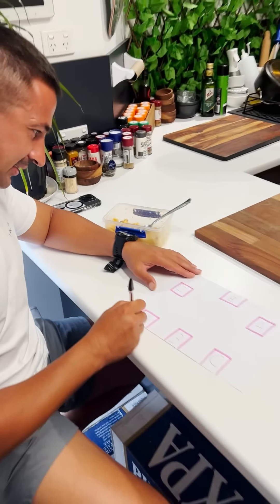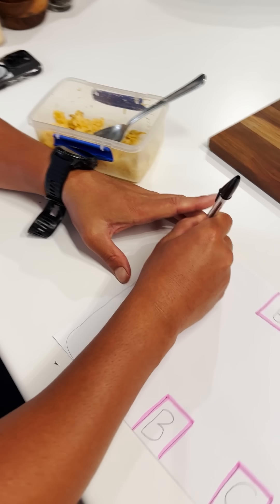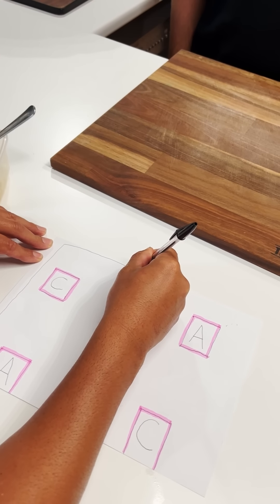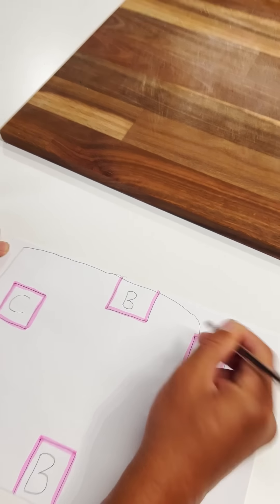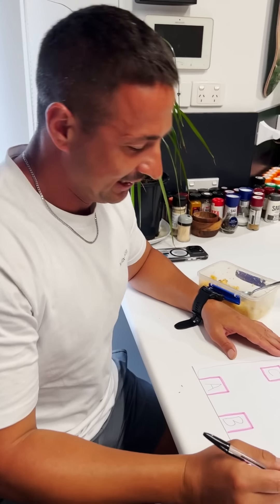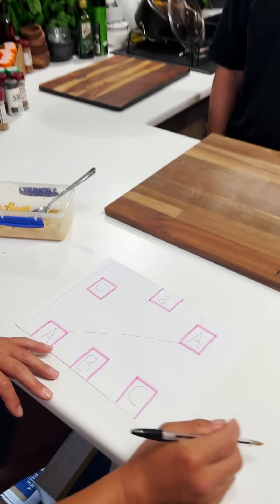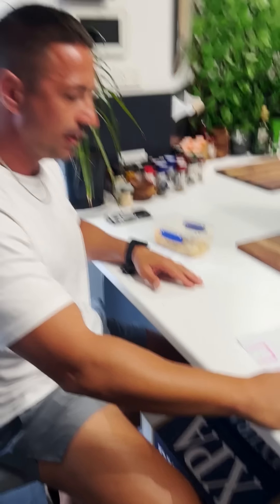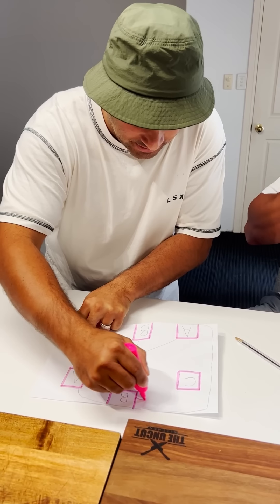Now He Is Just Messing With My Mind! 😂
Makin Memories - Shop our latest Drop -